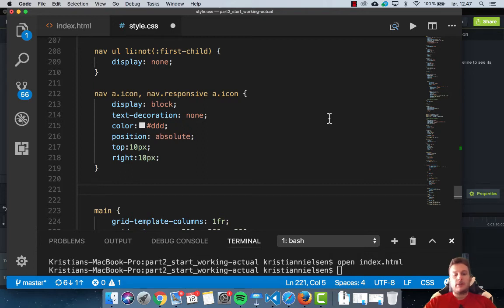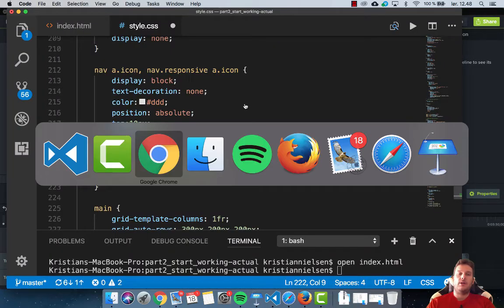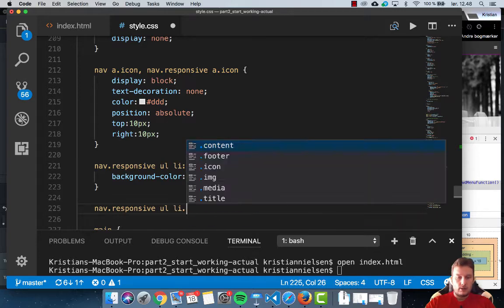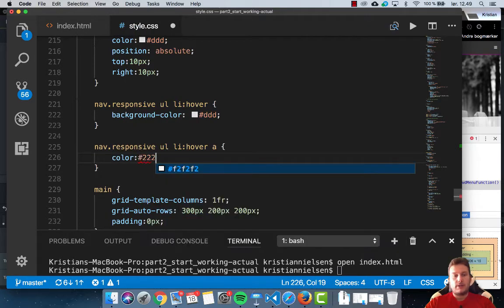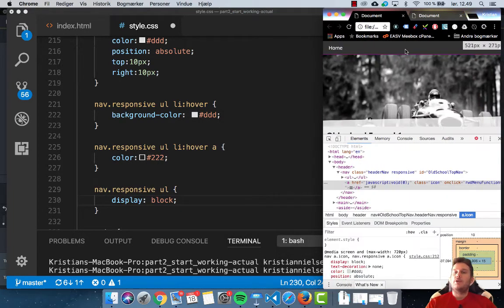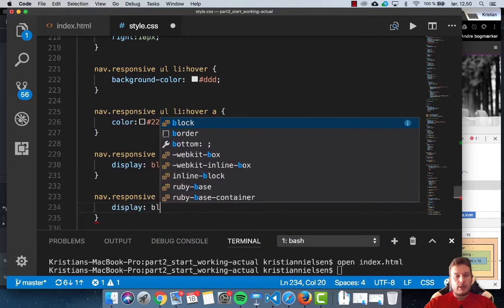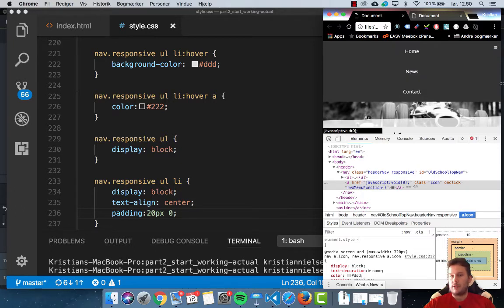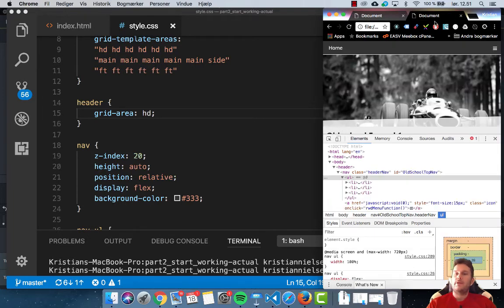Creating a website | S02E38 | RWD navi. finishing CSS